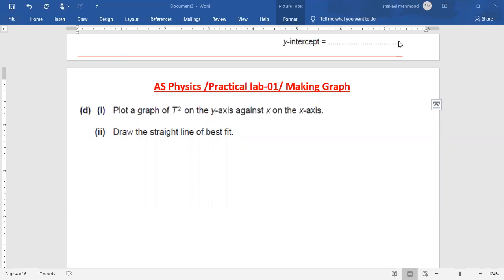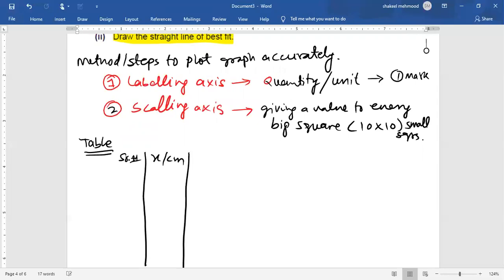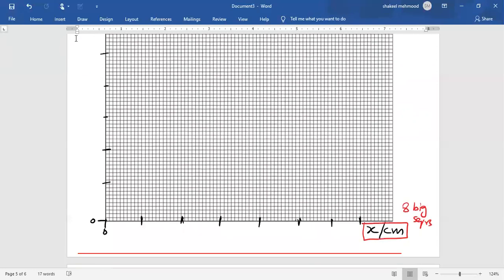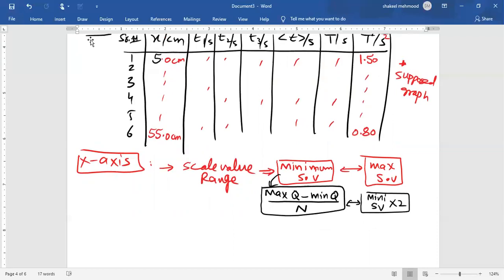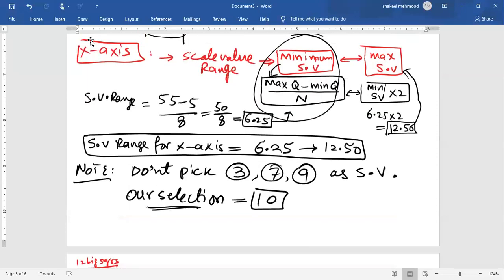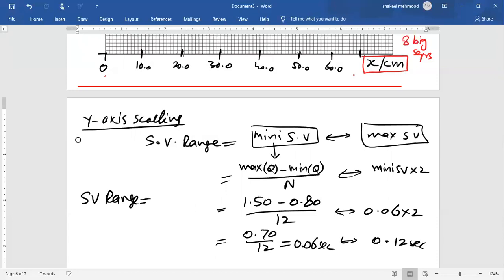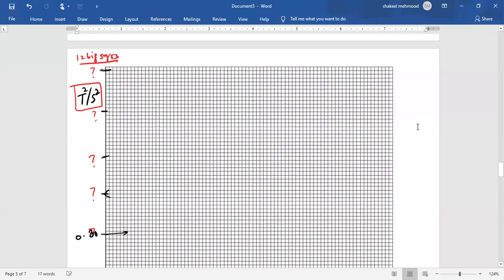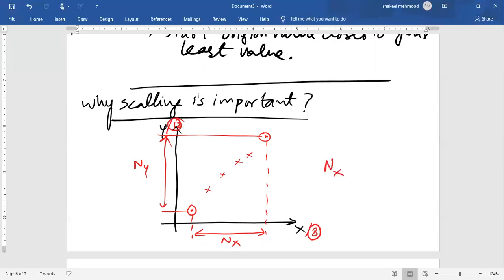AS practical Graph making